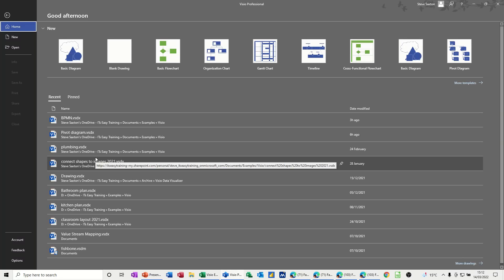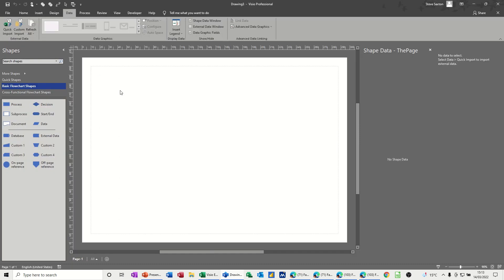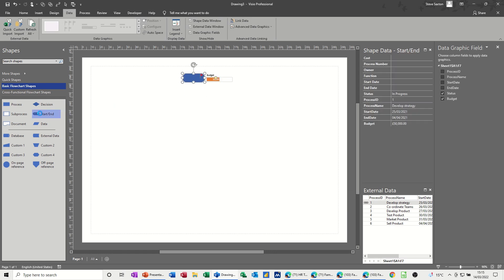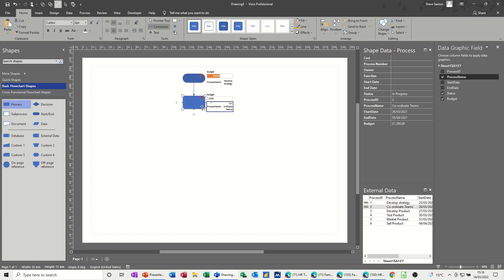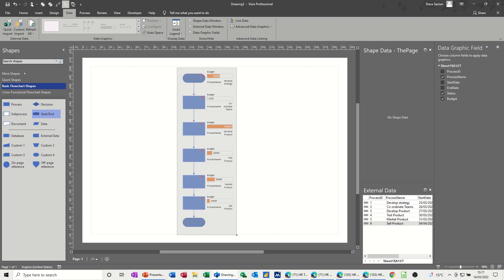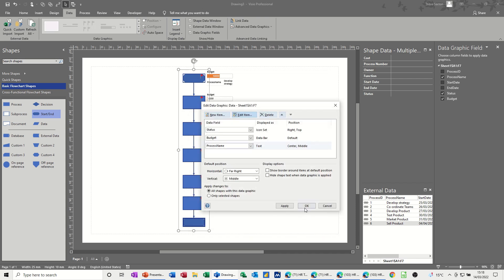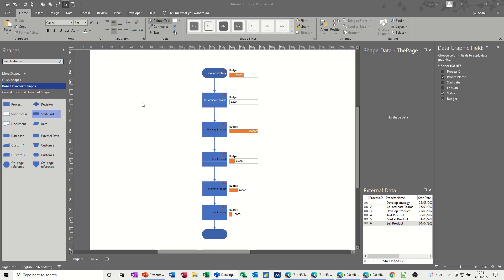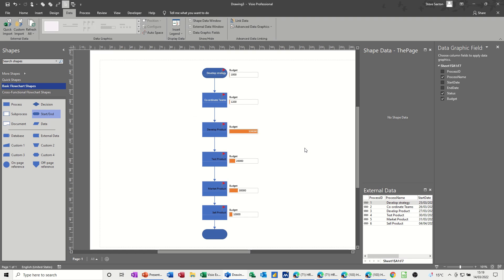This video explains how to Link Excel to a Visio Flowchart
This is a Microsoft Visio tutorial covering, flowcharts, linking Excel to a flowchart, data graphics and updated linked flowcharts. The tutor starts off by creating a blank flowchart and then selecting the linked to Excel option from the Data tab on the Ribbon. The tutor follows the wizard through until the Shape data and Data Graphic windows appear. The tutor mentions that Data Graphic options can be changed and moved around if required. The tutor changes some of the Excel data and then refreshes the Visio diagram to pick up the changes. All the shapes have the linked symbol attached. This video explains how to Link Excel to a Visio Flowchart